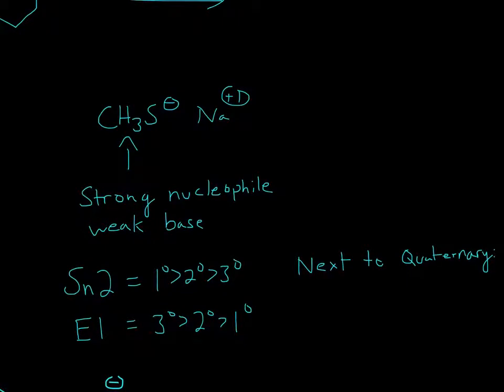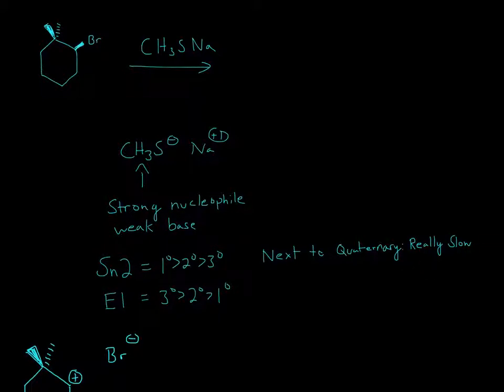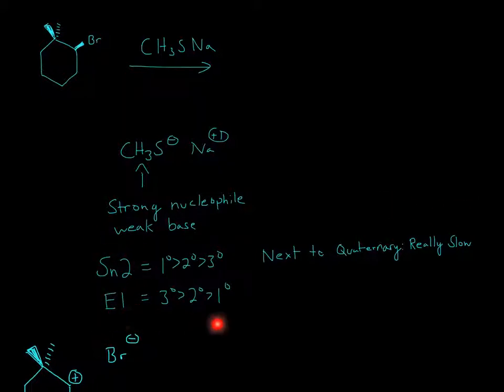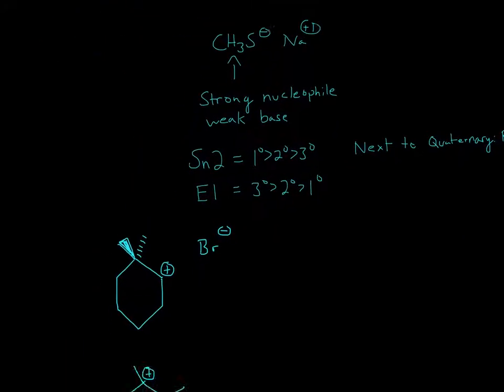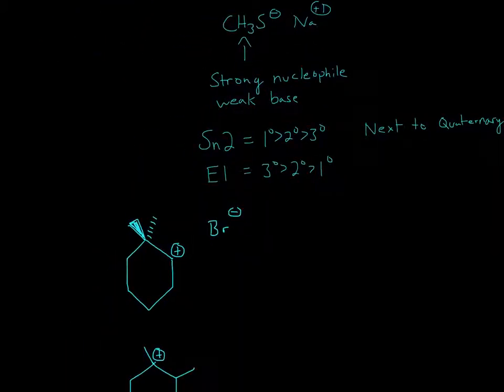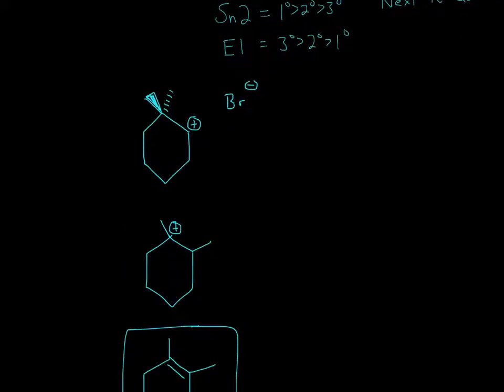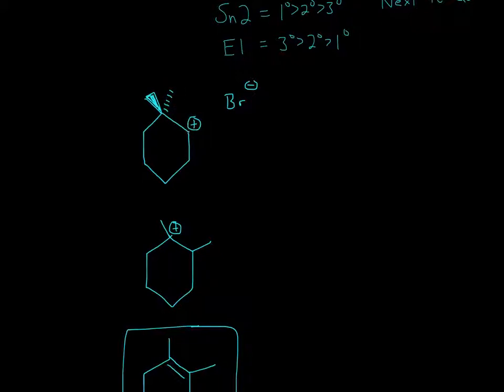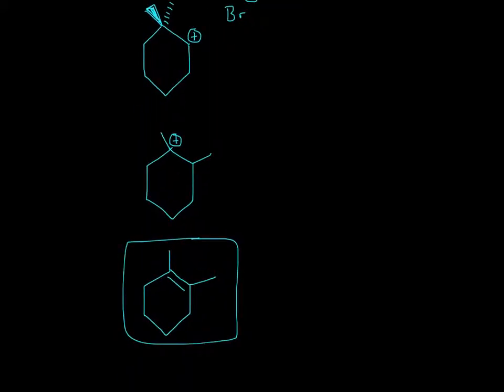CH3SNa Practice 20 (Organic Chemistry)